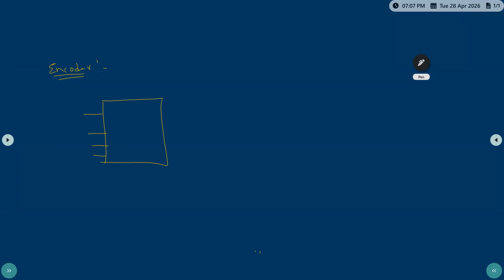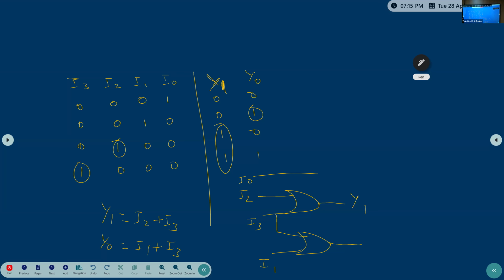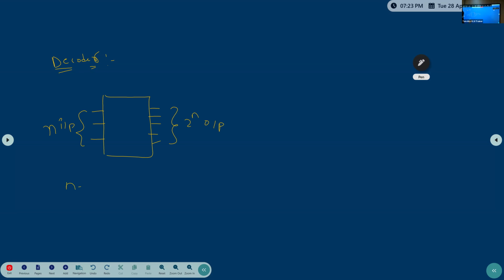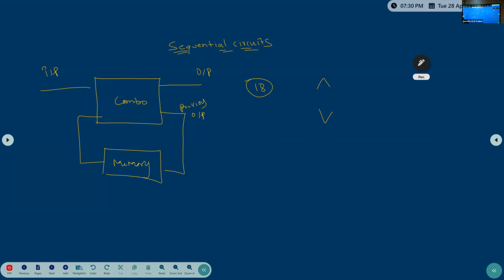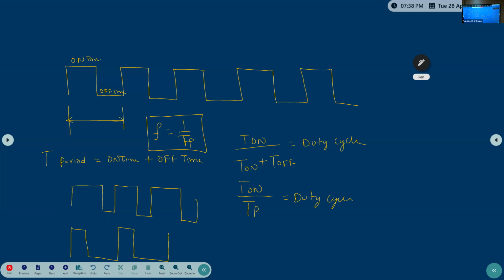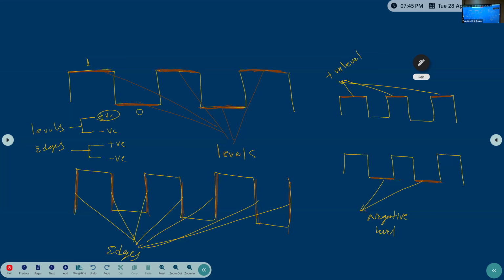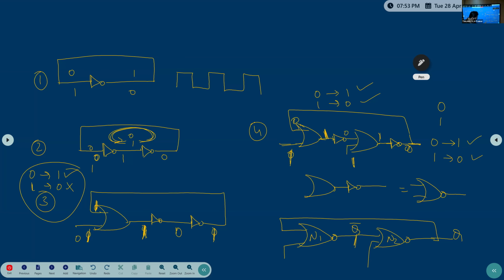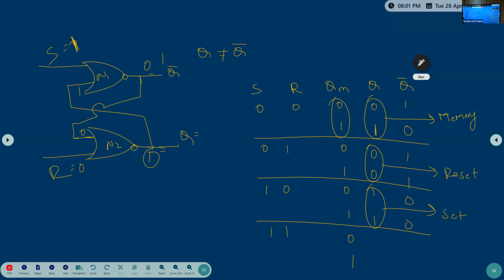Digital Electronics- PD class -21